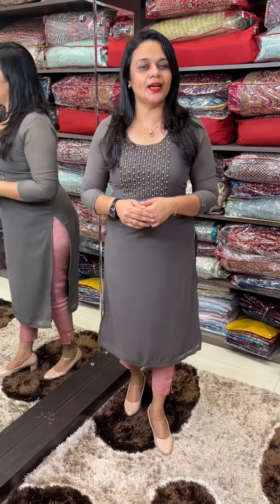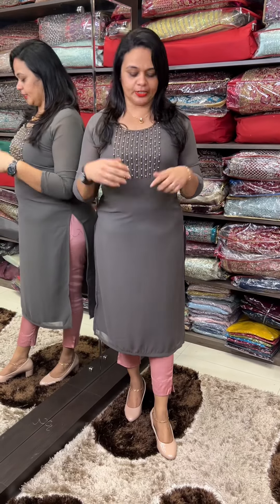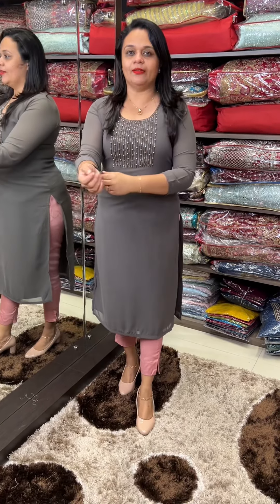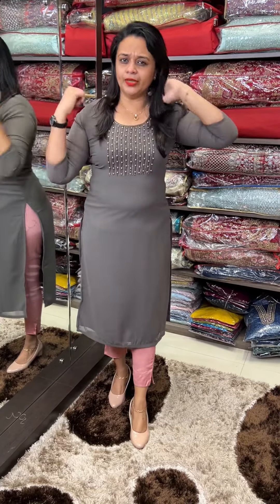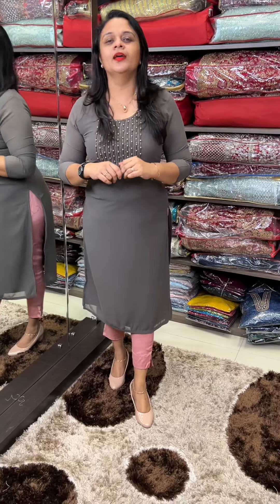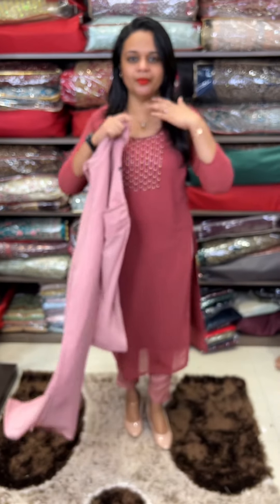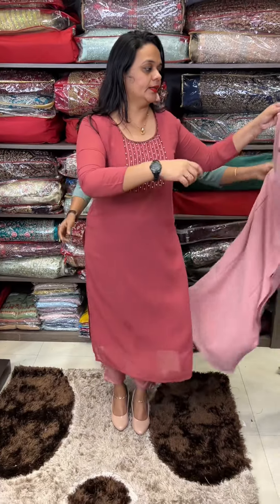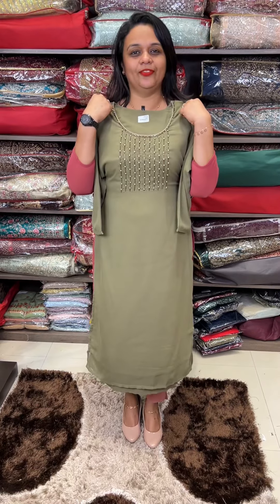Budget buy georgette slit tops collections @950/- for booking visits